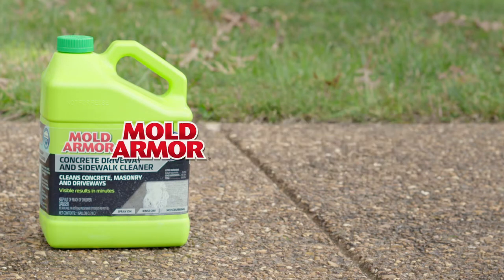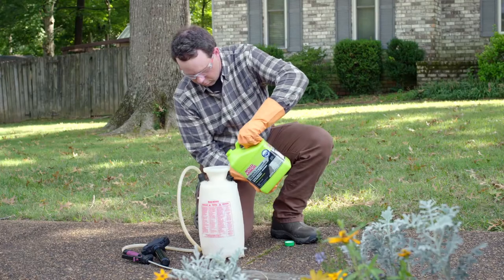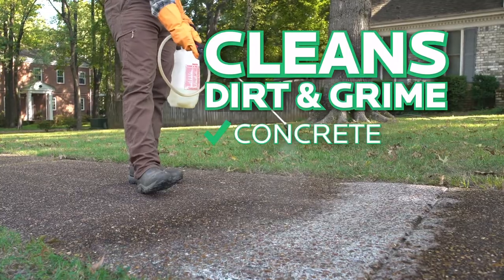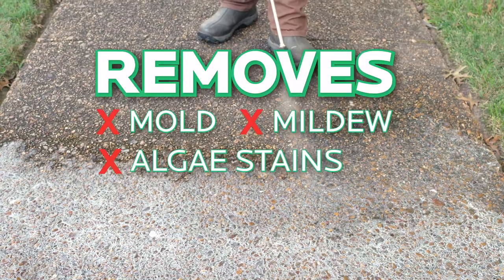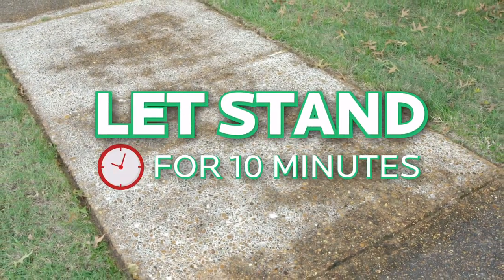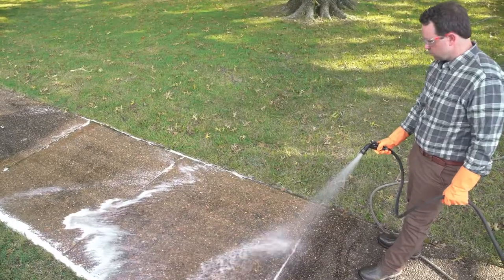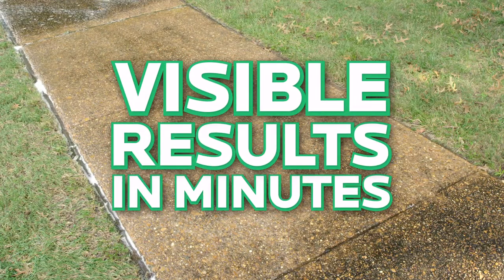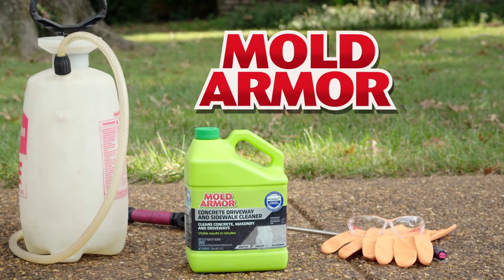MOLD ARMOR Concrete Driveway & Sidewalk Cleaner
Clean up your outdoor spaces with Mold Armor Concrete Driveway and Sidewalk Cleaner. Mold Armor powers away mold, mildew, algae stains, dirt and grime – restoring your concrete, sidewalk or driveway's original look in minutes. The powerful formula kills mold and mildew down to the roots. Microban foaming technology clings to the surface, lifts dirt and debris, for a long-lasting clean. It's safe for use on concrete, sealed driveways, brick and sidewalks. Directions for use: 1) Apply full strength with a plastic garden sprayer. 2) Let stand 5-10 minutes to eliminate stains, 10 minutes to kill and remove mold and mildew. 3) Thoroughly rinse surface and surrounding area. Read all directions carefully before use. For outdoor use only. Oxidation can cause permanent discoloration on outside surfaces. Wear eye protection and rubber gloves during application. Keep out of reach of children.